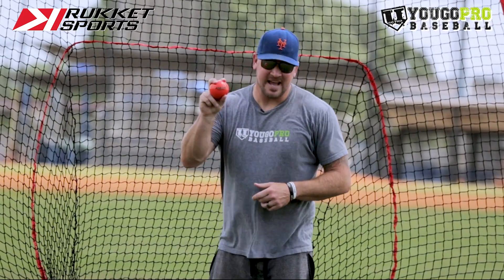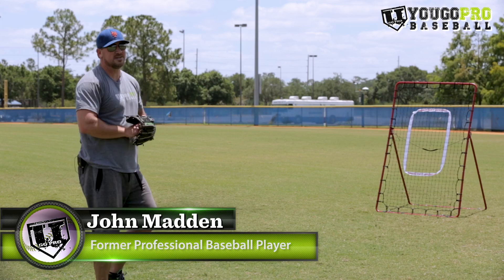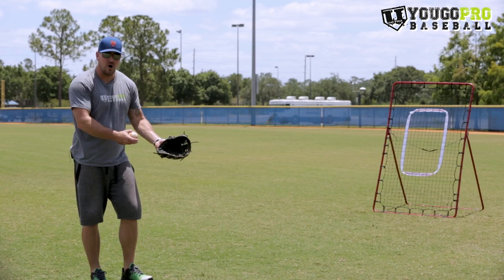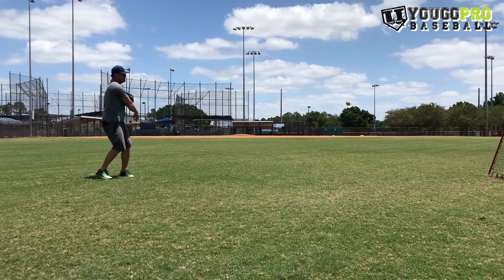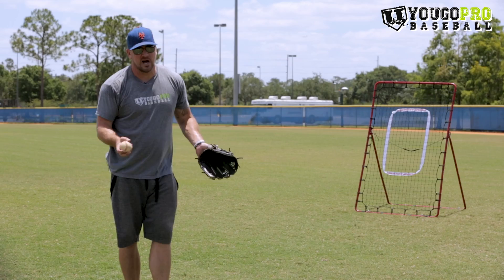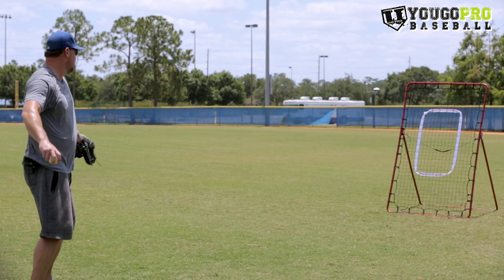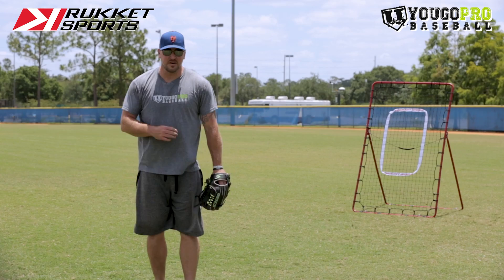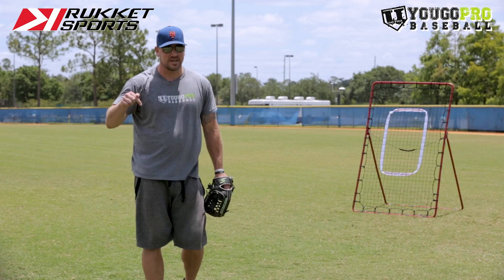How To "Pick" The Short Hop with the "Read The Hop" Fielding Drill [Short Hop Fielding Drills]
In this video I talk about one of my favorite baseball fielding drills that you can do with a throw back net, a wall, or a partner, where you just work on picking the short hop and reading the other hops.  When fielding a baseball you always want to try to play yourself into a good hop.  You either want to get the long hop or the short hop, but never the in the middle hop.  A lot of infielders play themselves into bad hops.  Timing is huge in fielding.